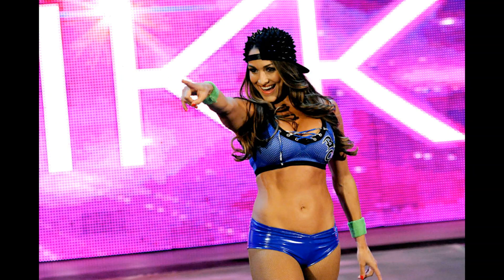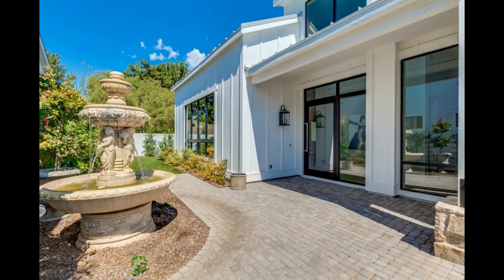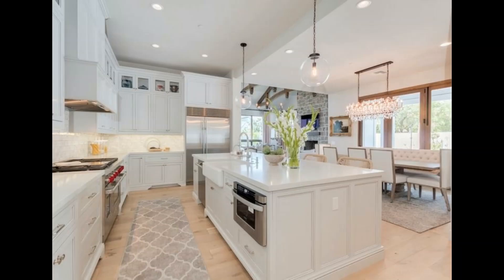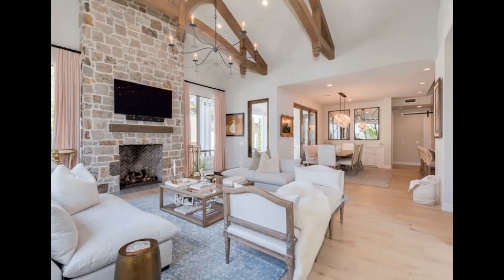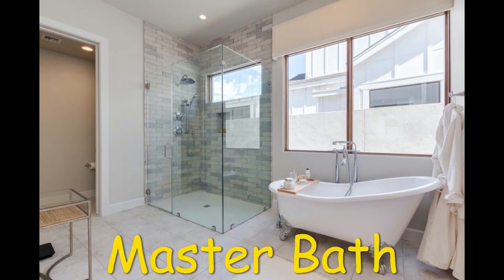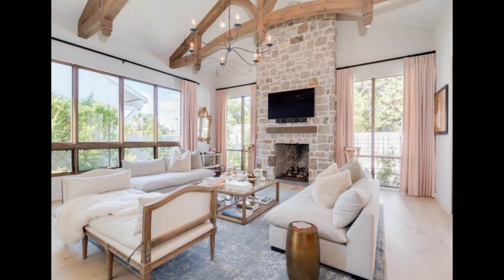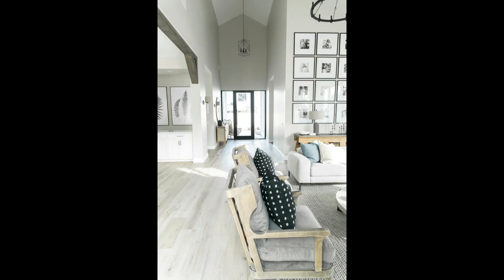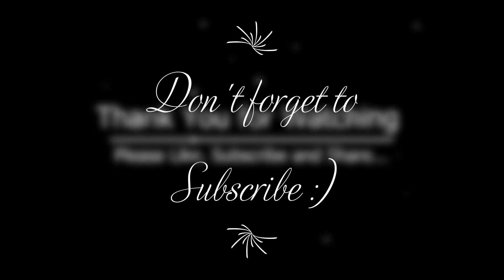Nikki Bella lists her $1.9M Arizona Home for Sale 😍 | Nikki Bella House Tour 🏡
Nikki Bella's home is currently on the market for a cool $1.9 million, and we have photos for you. The house has 5 1/2-bedroom located in Phoenix on a lot that's 10,000 square feet.

Video & Picture Credit- Instagram: @thenikkibella @theartemc